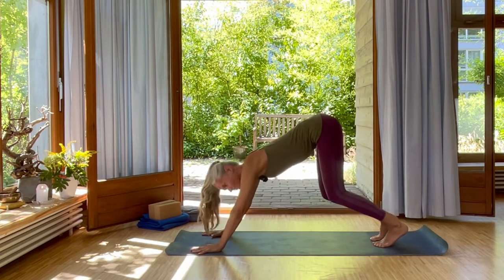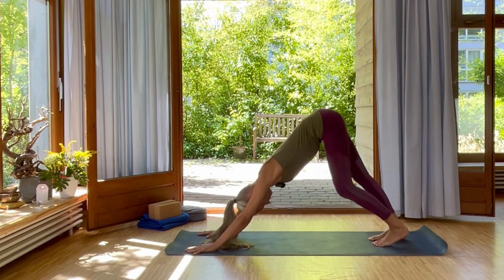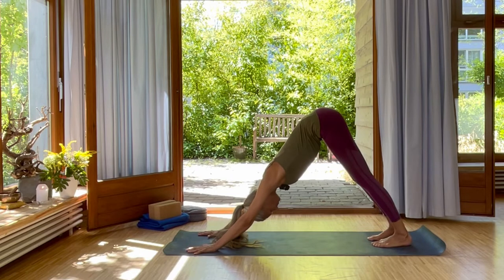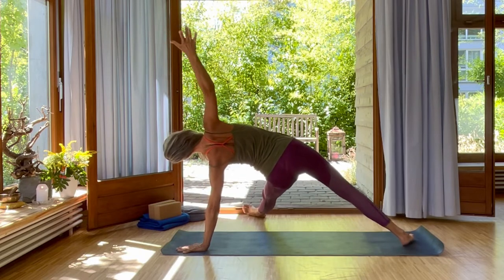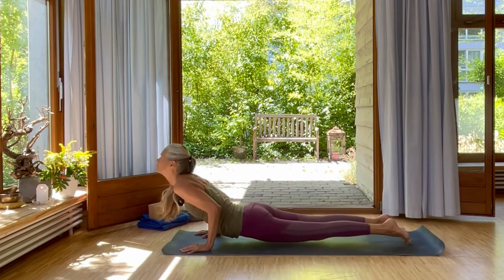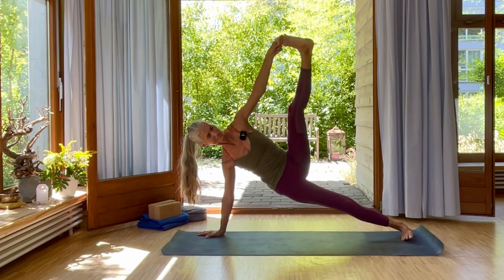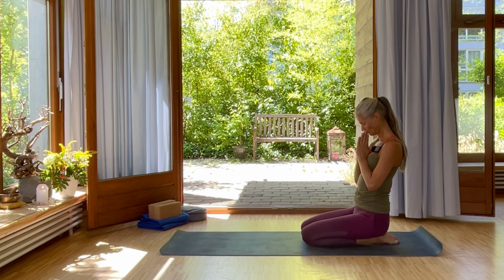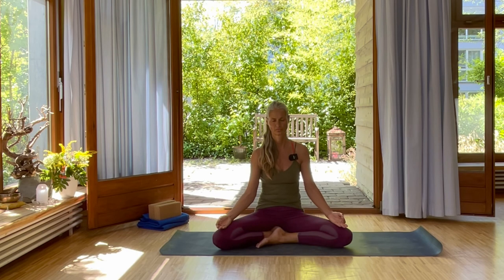Full-Moon In Aquarius - Sun in Leo "You are the star that en-lightens the world"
A ❤️felt  welcome to all the zodiac signs,

From now on I will offer a short yoga sequence for every new and full moon, which will end with a short meditation.
If you are a beginner in yoga, please go to my Sabina Stahl Yoga YouTube Channel (right now the videos exist only in German, but soon I’ll do them in English as well). There I explain all asana positions in detail.
The new moon today is exactly from 7:08 p.m. to 8:39 p.m.

The Meditation:
See the dark empty void within you, as the fertile earth or womb you're able to plant any seed (thought/idea/wish), as long as you hold clear intentions and plant them firmly into the sub-conscious mind, to let them grow in "their own" time. Remember, linear time does not exist... only the cyclical time of a seed that grows into a flower and then into a fruit, from where we re-start to a seed, again.

Love ✨❤️ ✨
and Light ✨🌟✨
The Mystical Healer ✨🙏✨